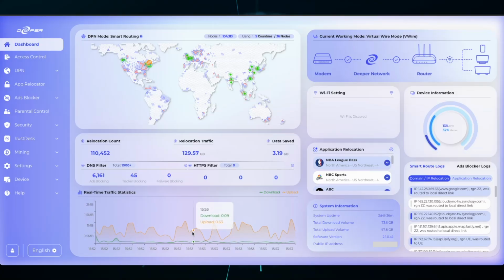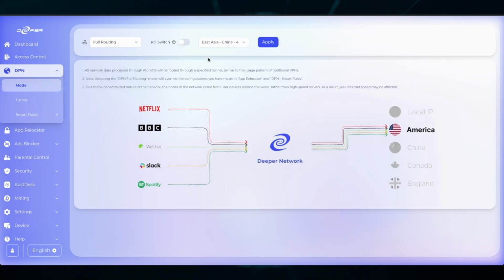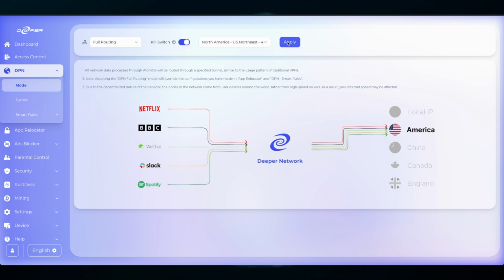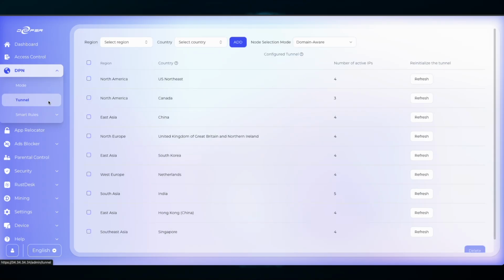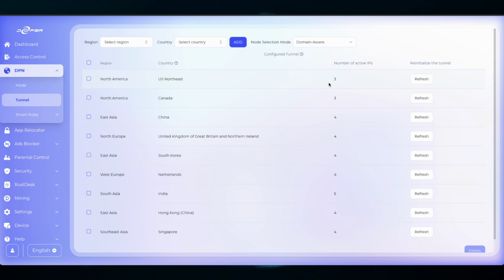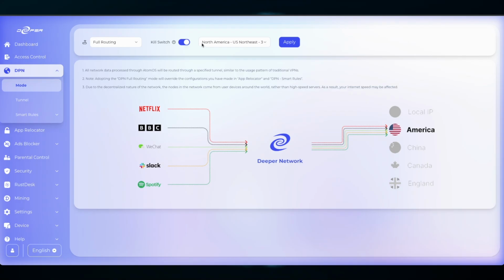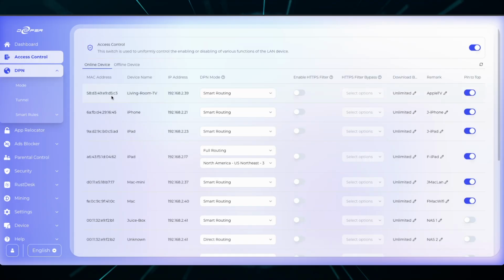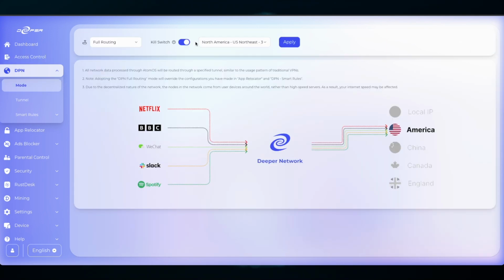Kill Switch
Welcome Deepernauts!

This is a quick dive into the Kill Switch and how to use it! It's a great feature designed for complete network coverage and privacy even if a node connection goes to zero!